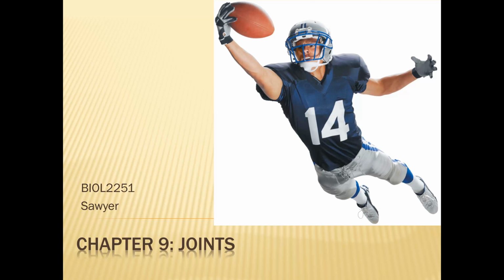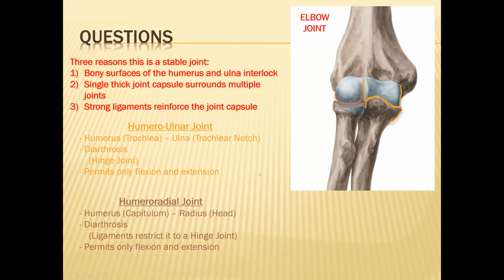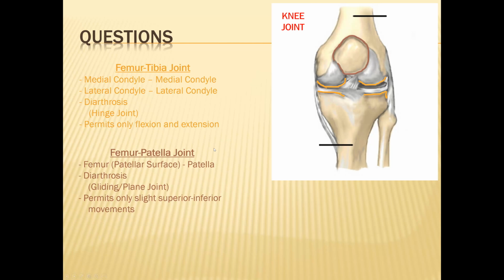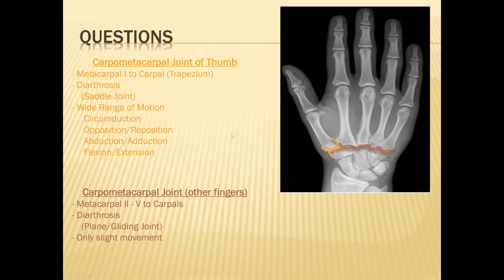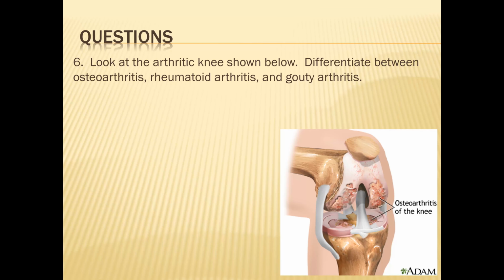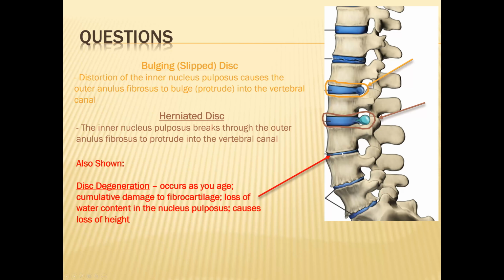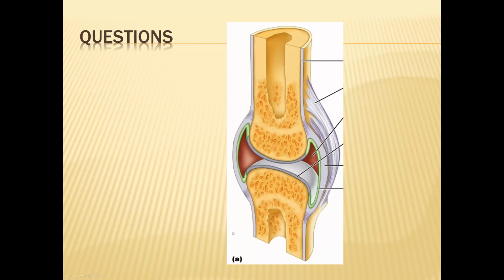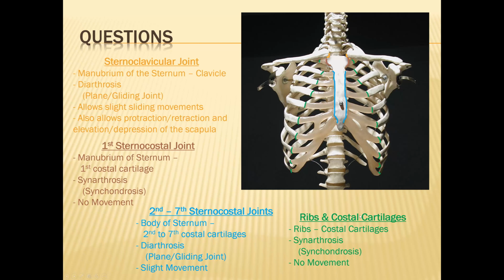Chapter 9 Activity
This is the activity I created for Chapter 9 to help facilitate learning the Chapter 9 material.

CONTENTS
0:00:00 Question 1: Shoulder Joint (with X-Ray)
0:02:25 Question 2: Elbow Joint
0:05:05 Question 3: Knee Joint (and Accessory Structures)
0:08:45 Question 4: Hip Joint
0:10:45 Question 5: Joints of the Hand and Wrist (with X-Ray)
0:15:29 Question 6: Types of Arthritis
0:16:51 Question 7: Intervertebral Joints and Disc Problems
0:20:58 Question 8: Joints of the Skull
0:23:02 Question 9: Synovial Joint Structures and Function
0:25:11 Question 10: Thoracic Cage Joints